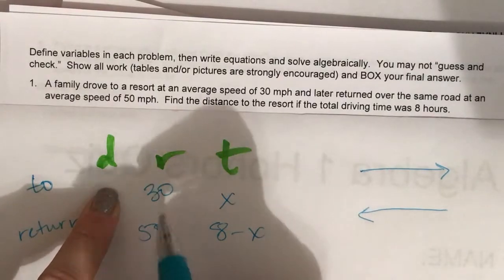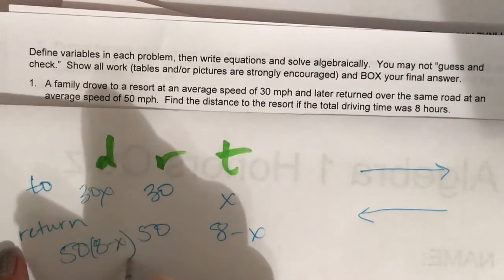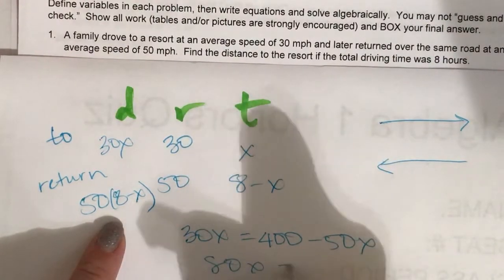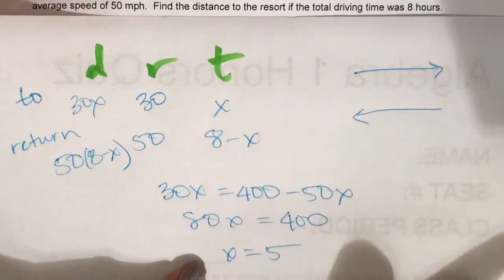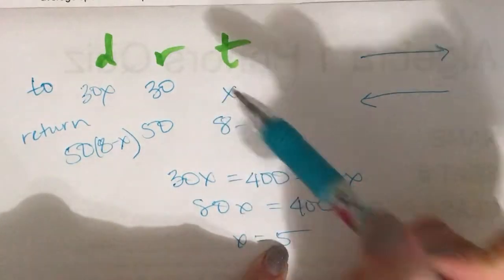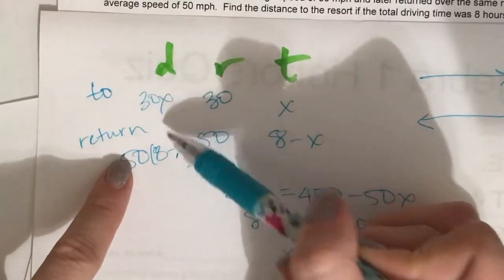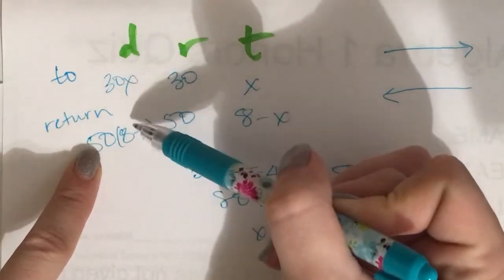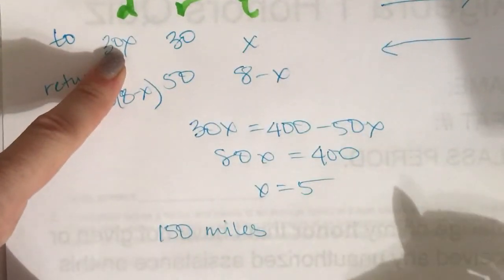"a family drove to a resort..."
A family drove to a resort at an average speed of 30 mph and later returned over the same road at an average speed of 50 mph.  Find the distance to the resort if the total driving time was 8 hours.